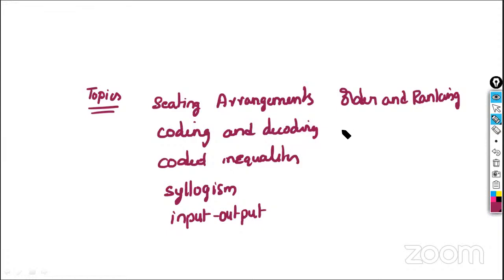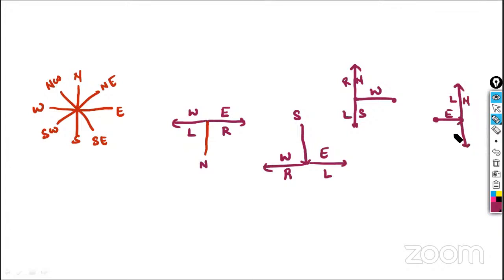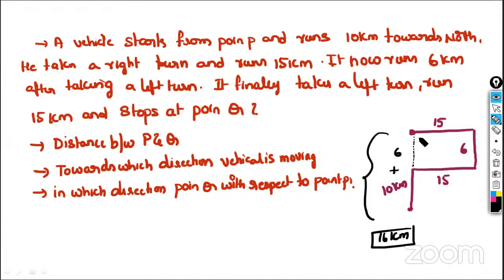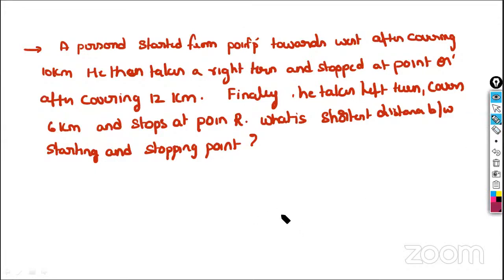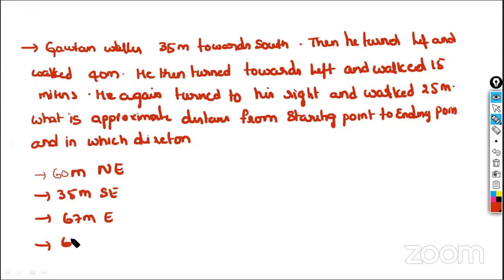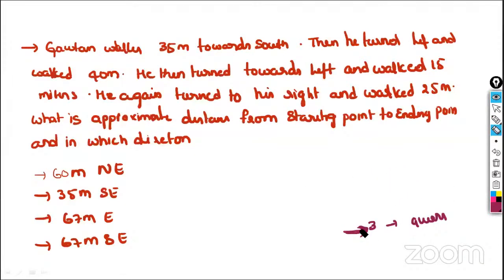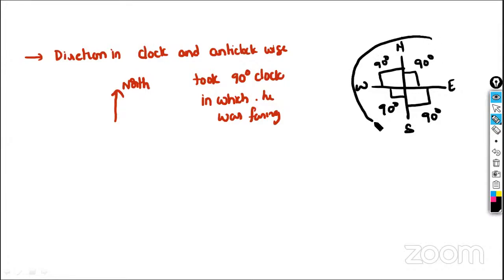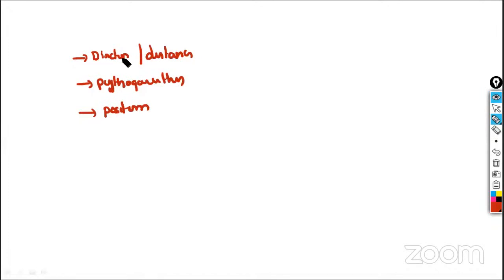Directions - Reasoning ACA free demo classes day-3 session -II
Reasoning  basics